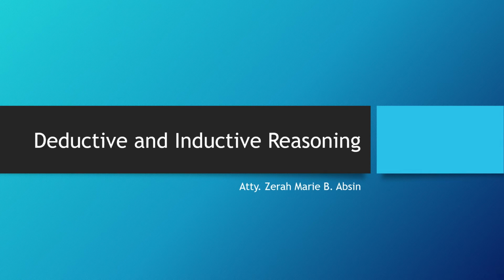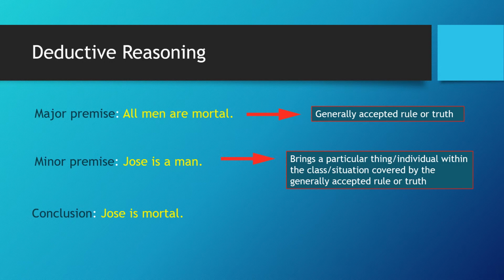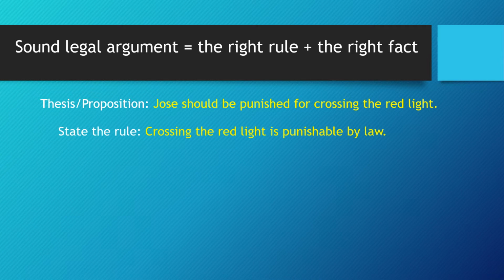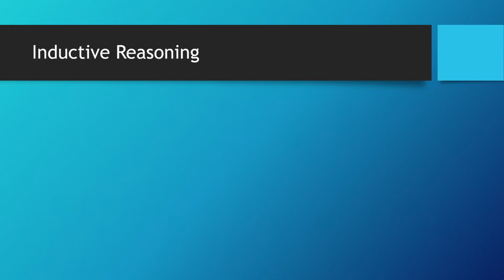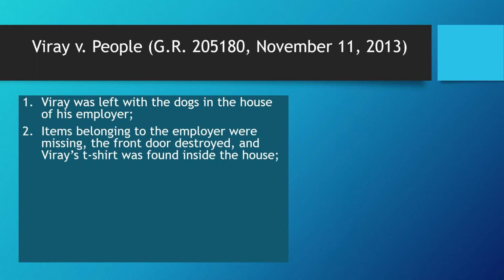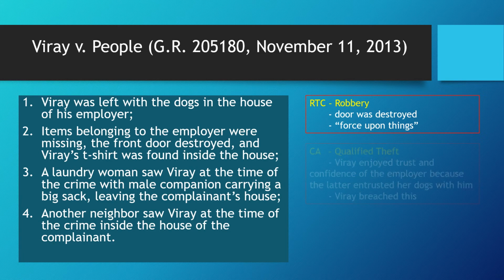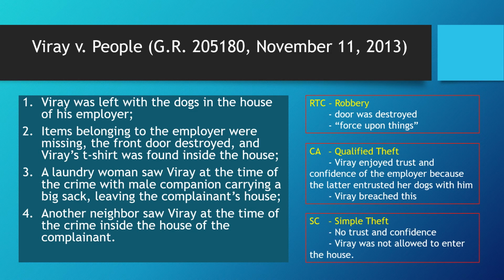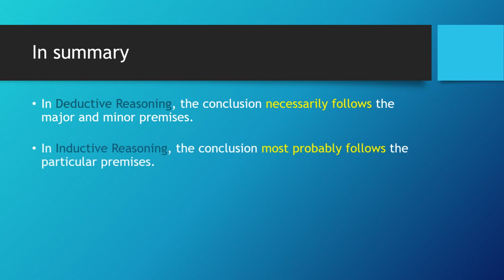Deductive and Inductive Reasoning